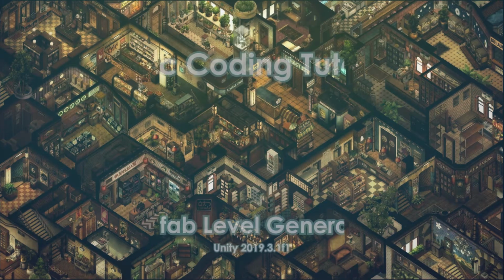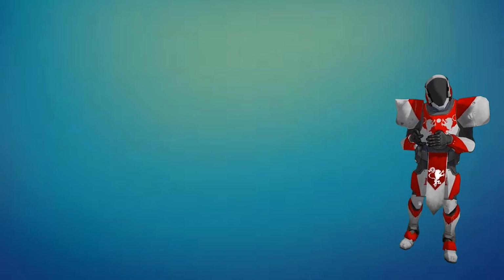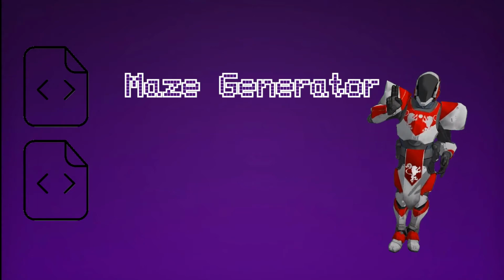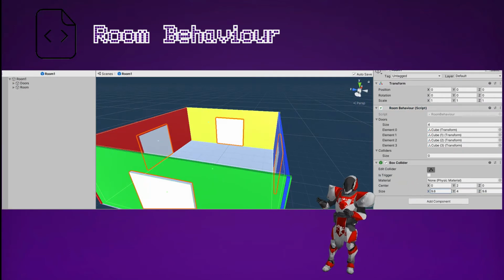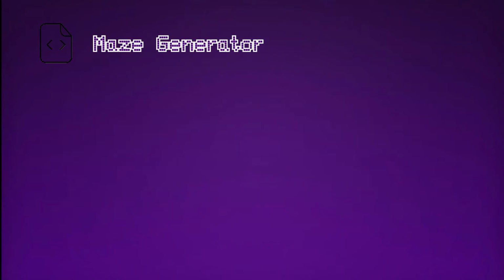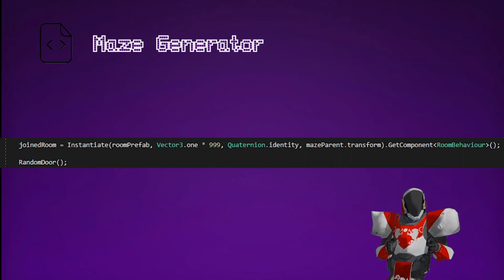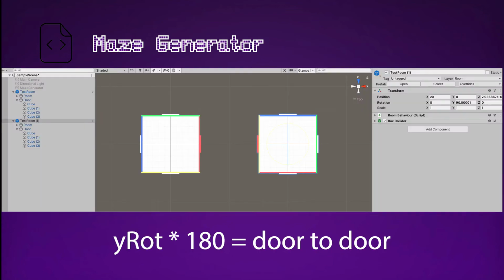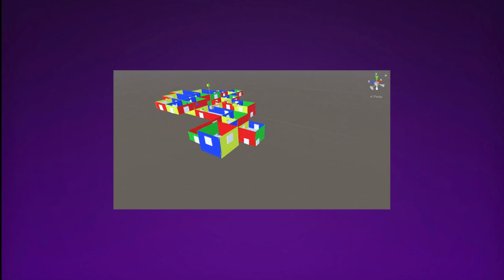Random Level Generator - Unity Beginner Tutorial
This is my first tutorial for making a simple working "Prefab Level Generator" in Unity 2019.3.1f1.
I hope everything is clear, and if you have any questions, ask them in the comments, and i'll try to awnser a.s.a.p.